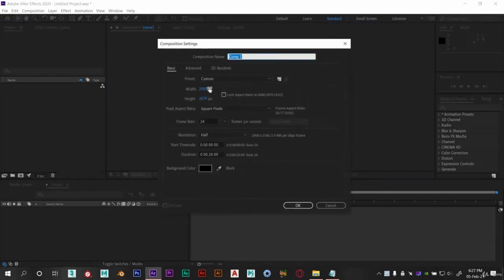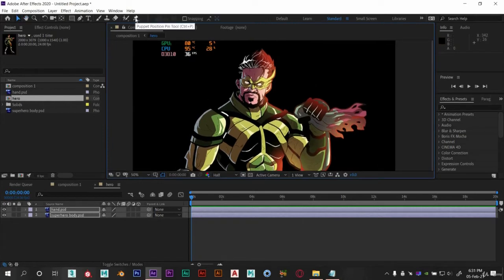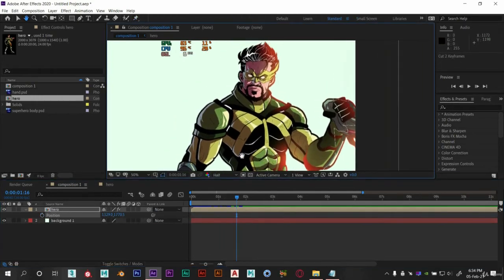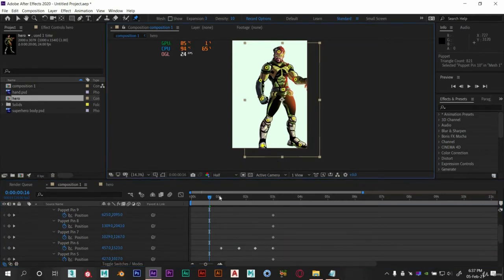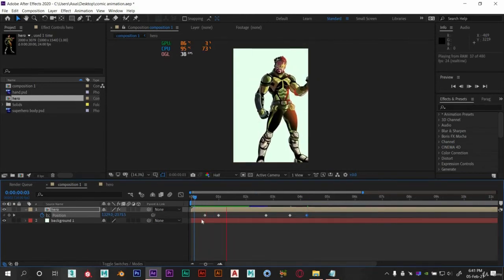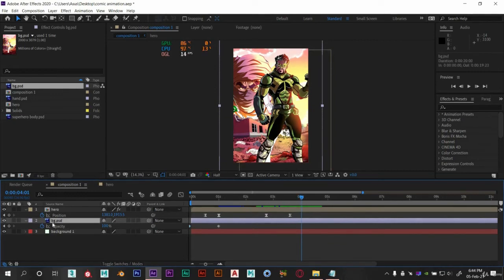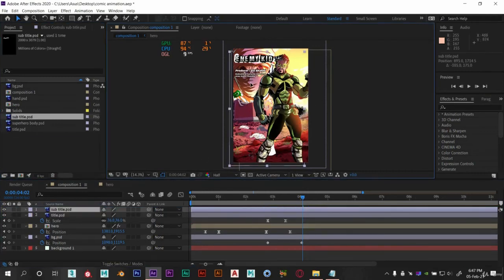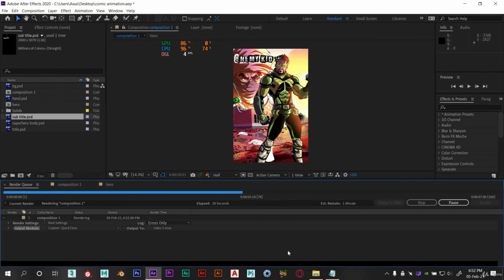Comic Book Page Animation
Welcome to the first ever episode of 'Making It'. I like ot make and create things. Plus i like to document that. and that's what this series is all about.

In this episode, I document my process of making a Comic Strip. Comic strips were always something I was fascinated by and something i wanted to explore more of. But dint. So, here I'm doin it! makin a strip!.